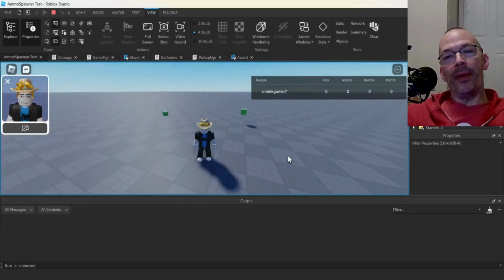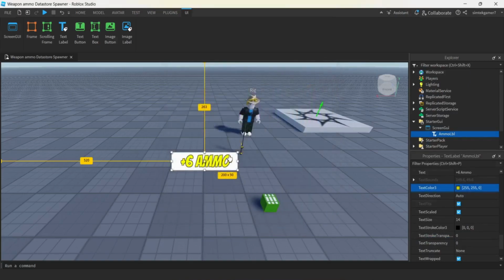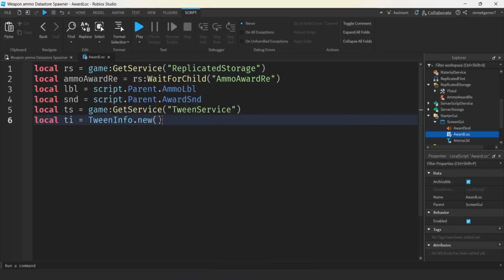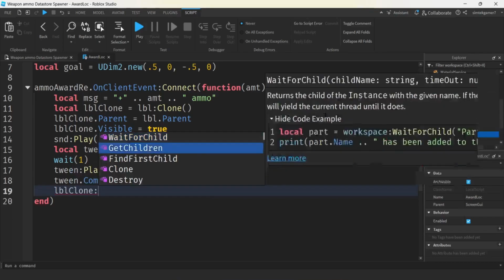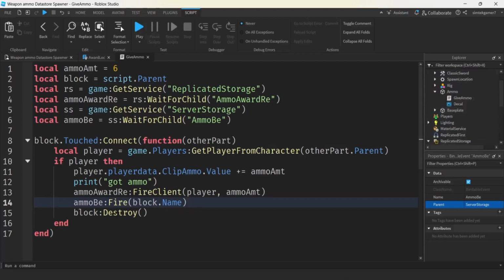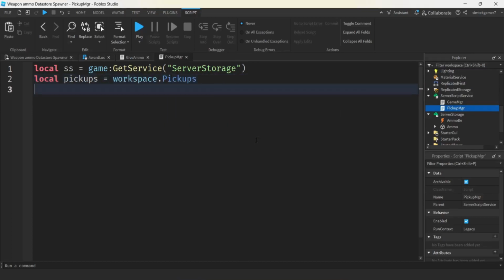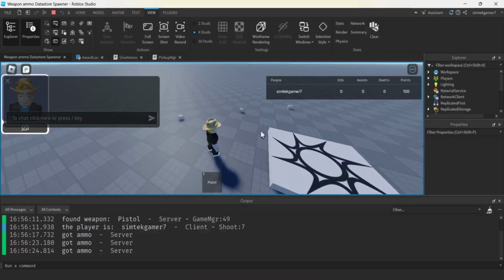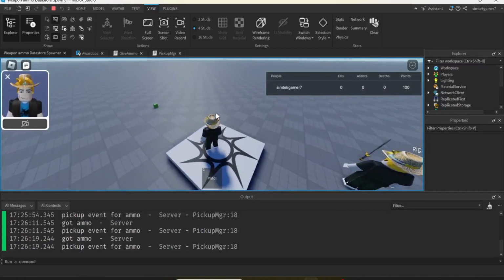Ammo Spawner | Roblox Studio 2024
Local Script - AwardLoc
local rs = game:GetService("ReplicatedStorage")
local ammoAwardRe = rs:WaitForChild("AmmoAwardRe")
local lbl = script.Parent.AmmoLbl
local snd = script.Parent.AwardSnd
local ts = game:GetService("TweenService")
local ti = TweenInfo.new(1)
local goal = UDim2.new(.5, 0, -.5, 0)

ammoAwardRe.OnClientEvent:Connect(function(amt)
 local msg = "+" .. amt .. " ammo"
 local lblClone = lbl:Clone()
 lblClone.Parent = lbl.Parent
 lblClone.Visible = true
 snd:Play()
 local tween = ts:Create(lblClone, ti, { Position = goal })
 wait(1)
 tween:Play()
 tween.Completed:Wait()
 lblClone:Destroy()
end)

GiveAmmo
local ammoAmt = 6
local block = script.Parent
local rs = game:GetService("ReplicatedStorage")
local ammoAwardRe = rs:WaitForChild("AmmoAwardRe")
local ss = game:GetService("ServerStorage")
local ammoBe = ss:WaitForChild("AmmoBe")

block.Touched:Connect(function(otherPart)
 local player = game.Players:GetPlayerFromCharacter(otherPart.Parent)
 if player then
  player.playerdata.ClipAmmo.Value += ammoAmt
  print("got ammo")
  ammoAwardRe:FireClient(player, ammoAmt)
  ammoBe:Fire(block.Name)
  block:Destroy()
 end
end)

PickupMgr
local ss = game:GetService("ServerStorage")
local pickups = workspace.Pickups
local ammoLocs = pickups.AmmoLocs
local ammoBoxFolder = pickups.Ammo
local ammoBe = ss:WaitForChild("AmmoBe")
local rnd = Random.new()

local function spawnAmmoBoxes()
 for i, v in pairs(ammoLocs:GetChildren()) do
  local ammoClone = ss:WaitForChild("Ammo"):Clone()
  ammoClone.Name = v.Name
  ammoClone.Parent = ammoBoxFolder
  ammoClone:PivotTo(v:GetPivot())
 end
end

ammoBe.Event:Connect(function(name)
 print("pickup event for ammo")
 wait(rnd:NextInteger(5, 20))
 local boxs = ammoBoxFolder:GetChildren()
 local ammoClone = ss:WaitForChild("Ammo"):Clone()
 ammoClone.Name = name
 ammoClone.Parent = ammoBoxFolder
 local loc = ammoLocs:FindFirstChild(name)
 ammoClone:PivotTo(loc:GetPivot())
end)

spawnAmmoBoxes()